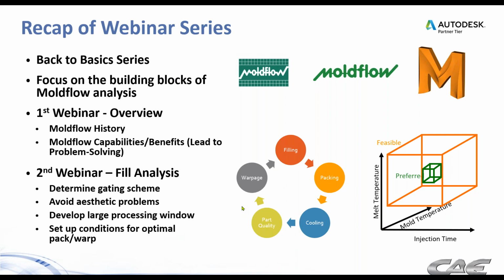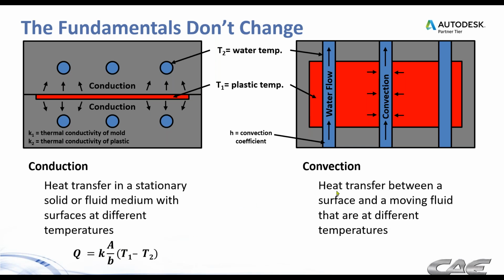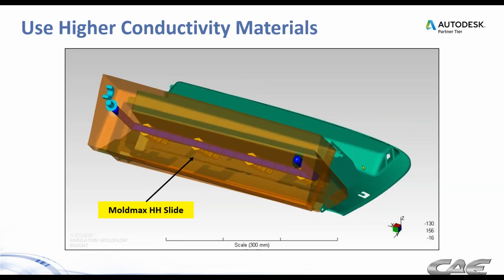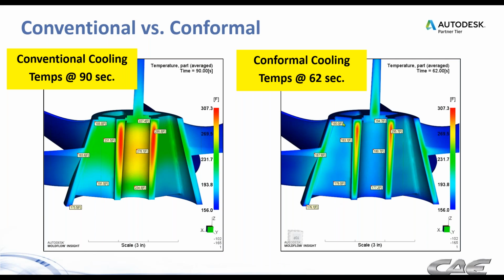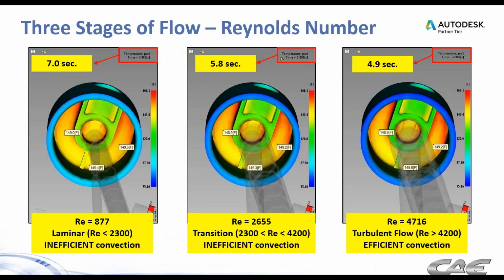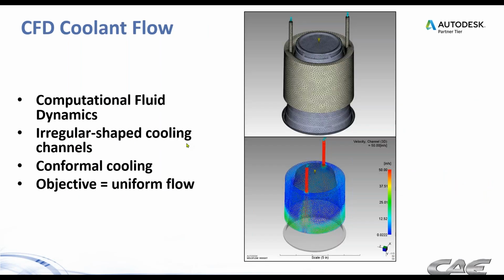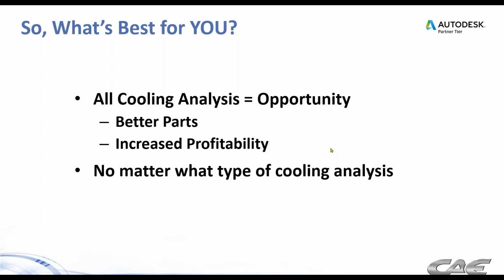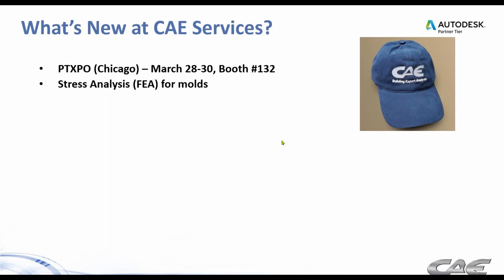Back to Basics - Cooling Analysis